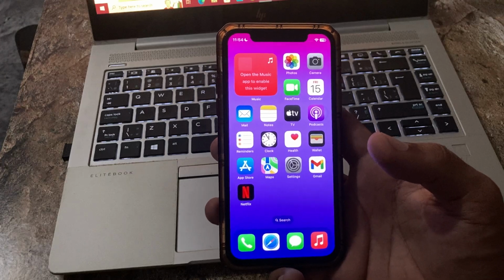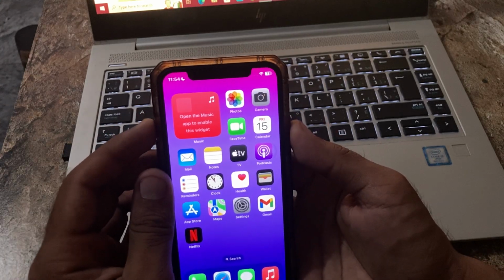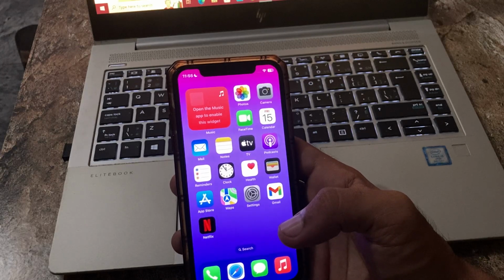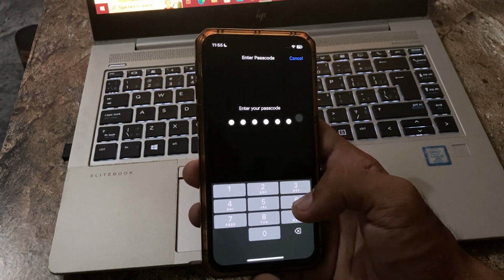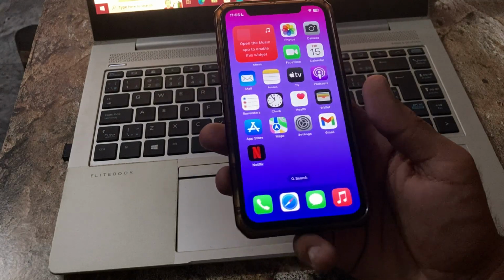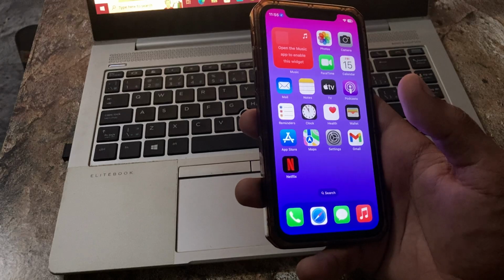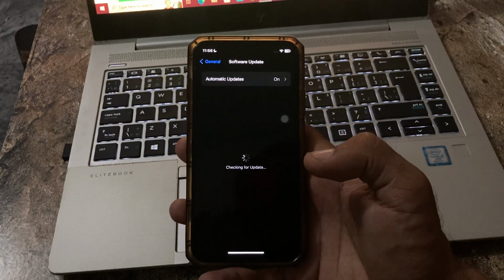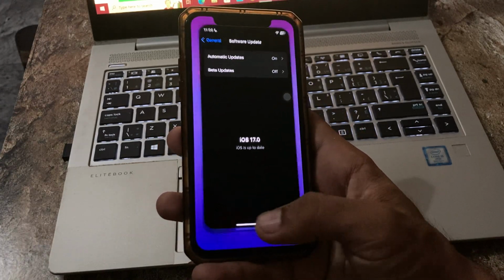How To Fix iPhone Camera Focus Problem Issue After iOS 17 Update